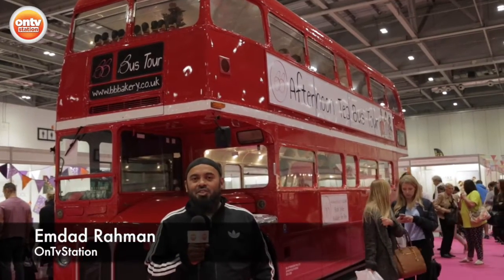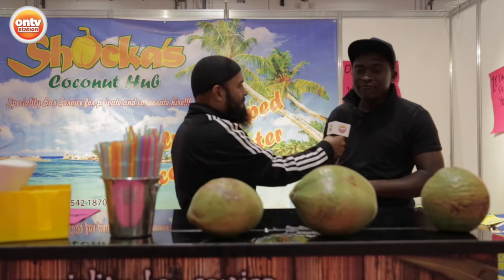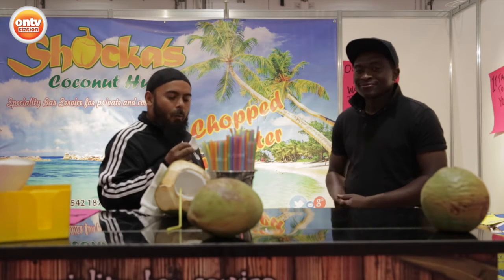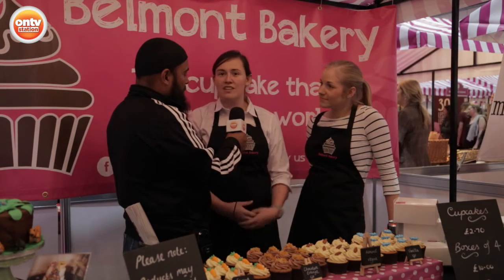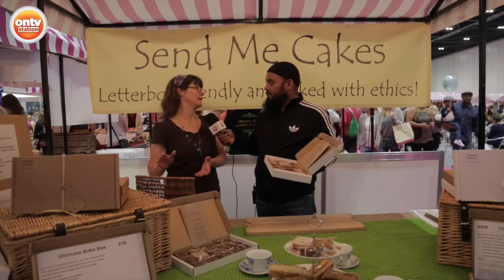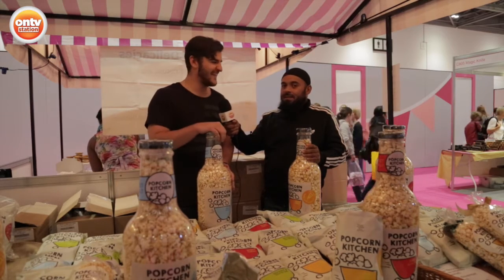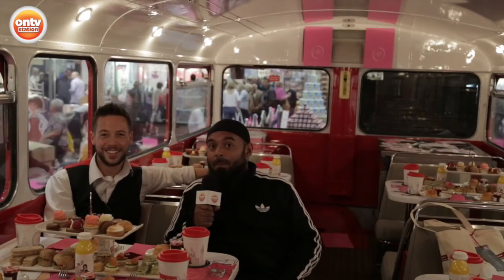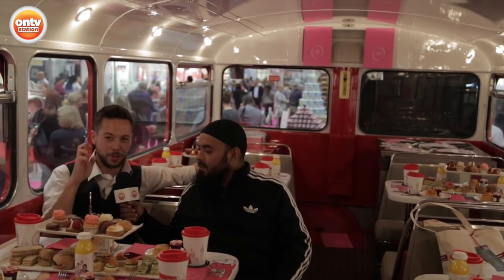The Cake & Bake Show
Live bake-offs, skills classes and demonstrations by renowned star bakers, book-signings, hundreds of exhibitors, display tables, classrooms- it's all at the Cake & Bake Show 2-4 October 2015 at the London Excel